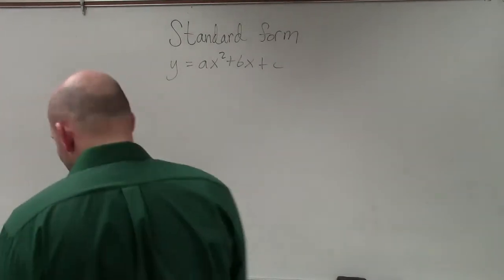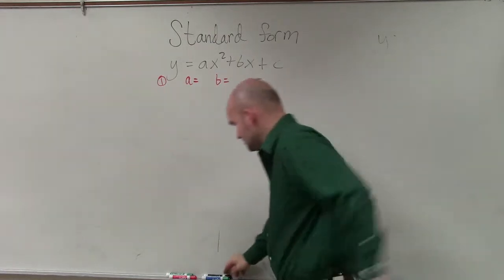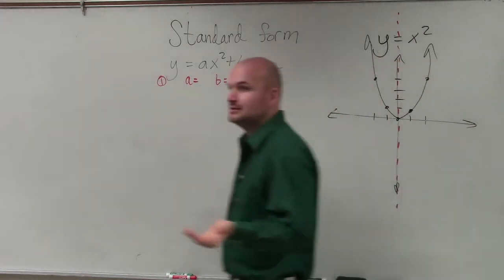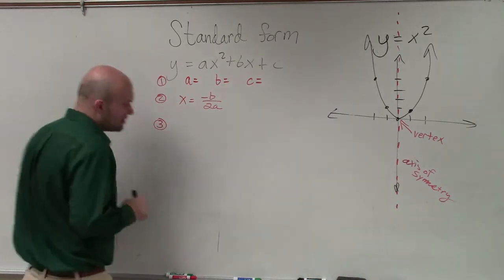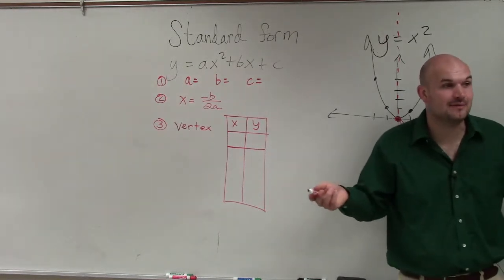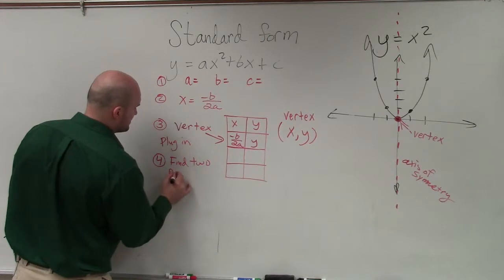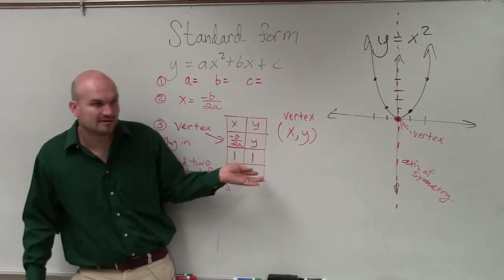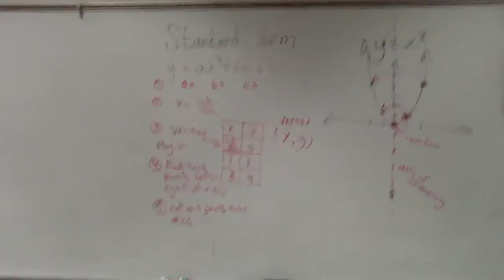Learn how to graph the parent graph of a quadratic equation in standard form using a table